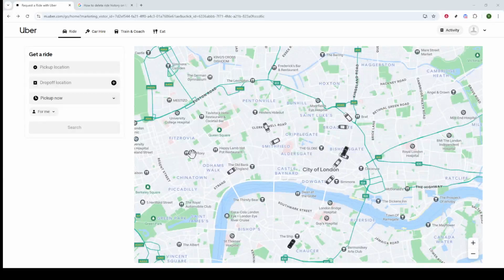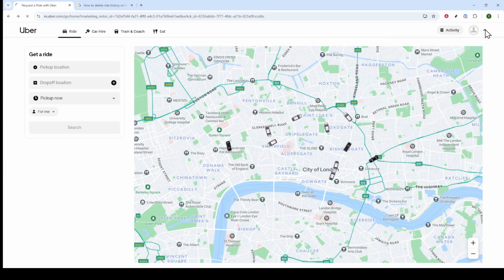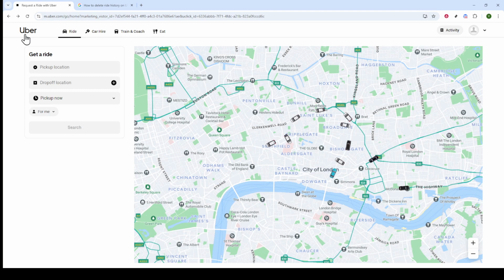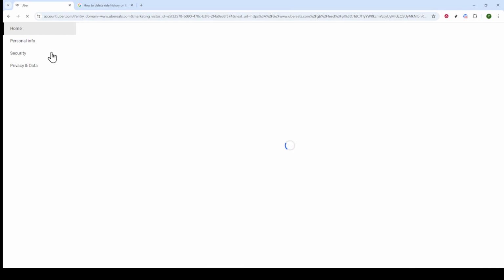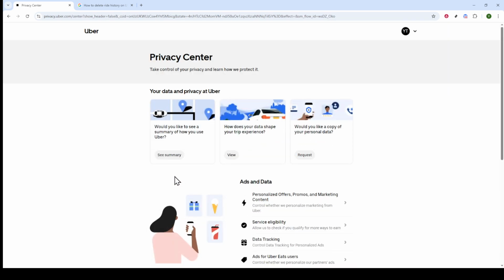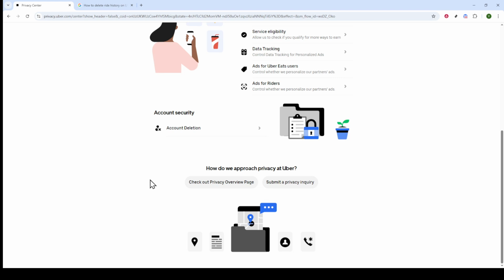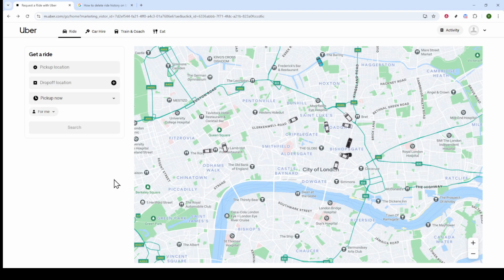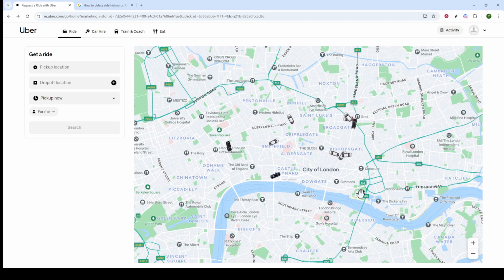How To Delete Ride History On Uber – Easy Guide (2025)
Want to clear your Uber trip history? This tutorial explains how to delete or hide your ride history from the Uber app for privacy.

⏱️ Timestamps:
0:00 – Introduction
0:30 – Open Uber App
1:00 – Go to Account Settings
1:30 – Tap “Trips”
2:00 – Select Trip to Delete
2:30 – Contact Uber Support
3:00 – Wrap-Up